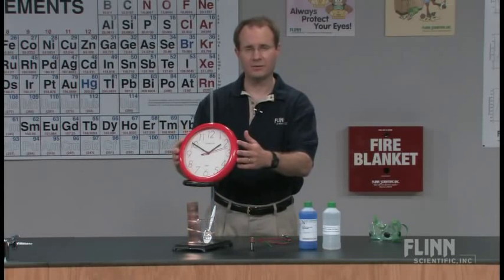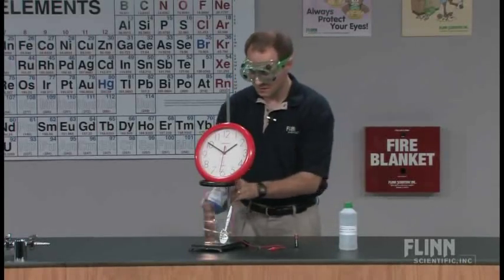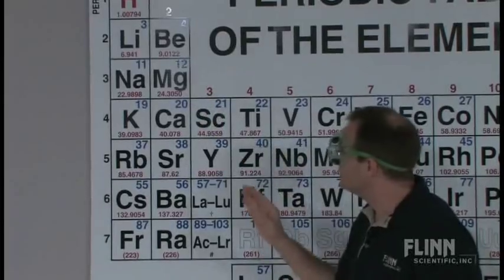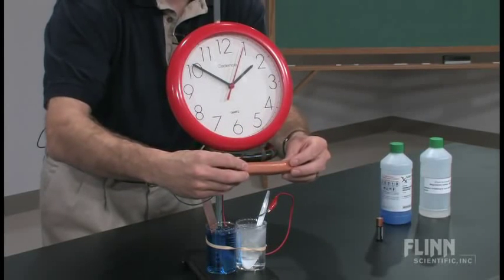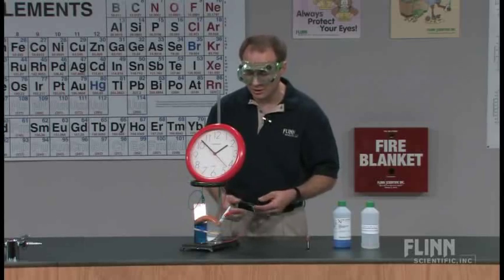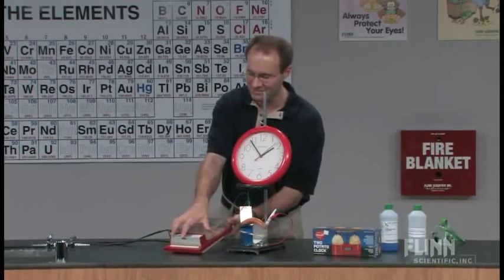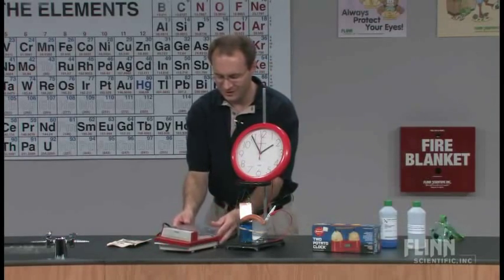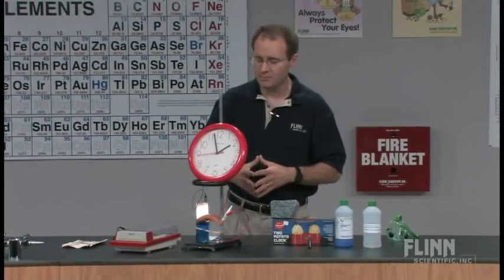Hot Dog Clock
Sometimes the electricity flows, and sometimes it doesn't. Includes unforgettable images of a salt bridge!